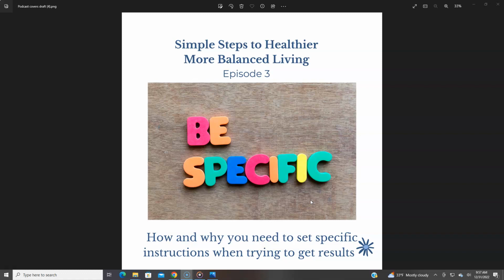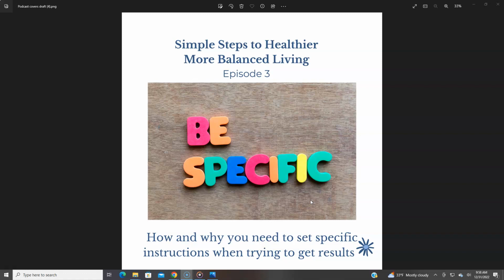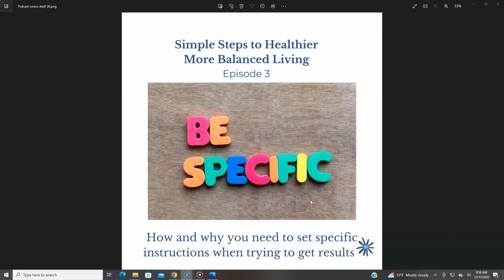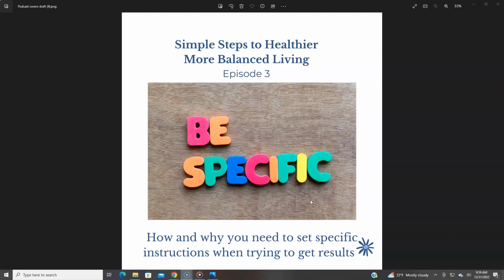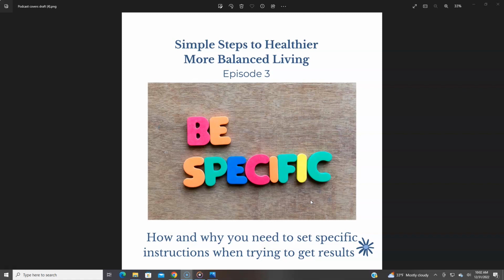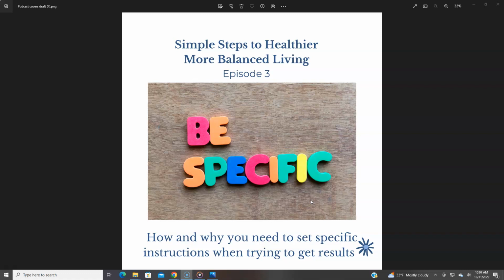Set Specific Instructions To Get Specific Results: Podcast Episode 3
This is the first episode in a series on taking the kind of action that gets results. In this series, I will focus on the 7 steps I use to help my clients take action.  In this episode, I will share step 1, set specific instructions. Being general about our goals can make it difficult to see progress.  I will share examples of specific goals that will get specific results.